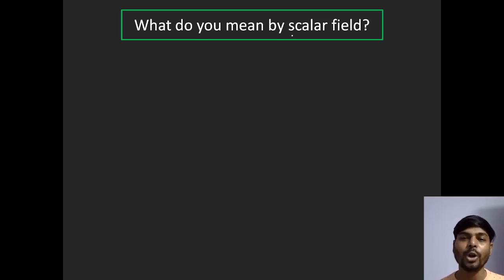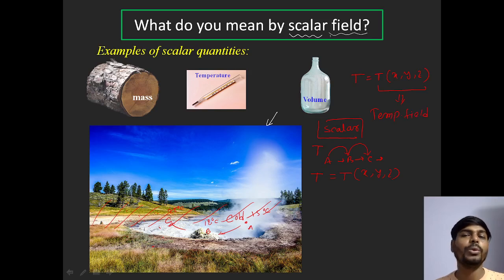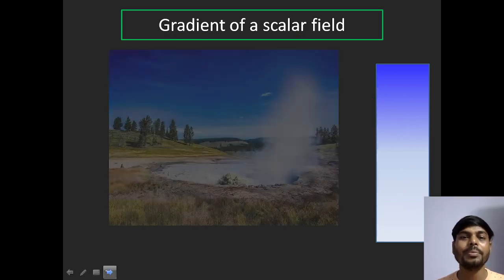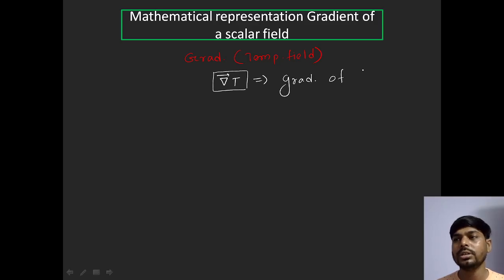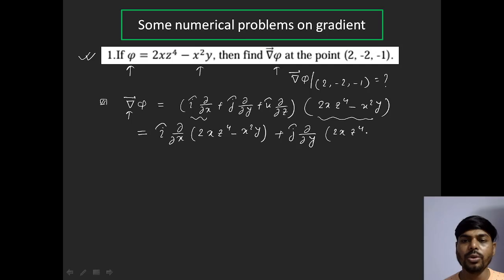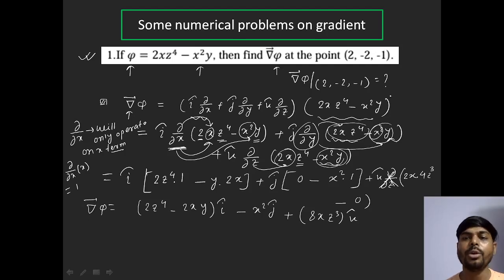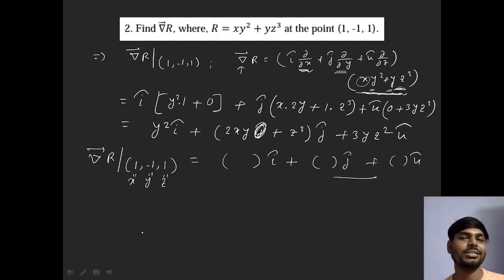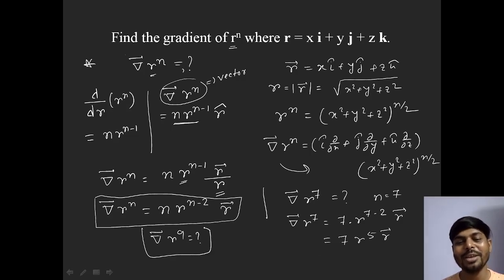Lect 1: Concept and numerical problems of Grad of Scalar field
1. The concept of Scalar field
2. Physical meaning of Gradient of a scalar field
3. Mathematical representation of Gradient
4. Vector differential operator
5. Partial differentiation
6. Solution of numerical problems

Link  for lecture in Bengali language